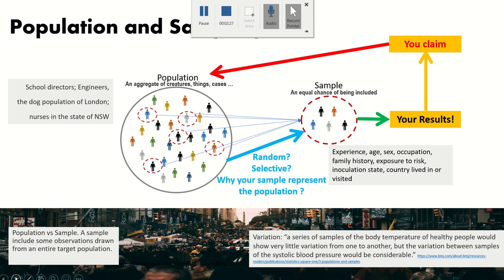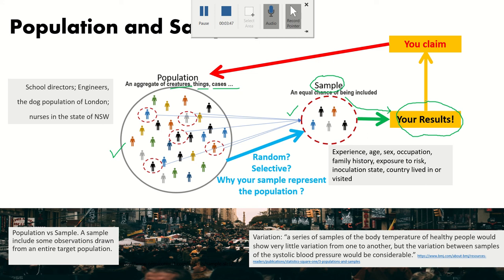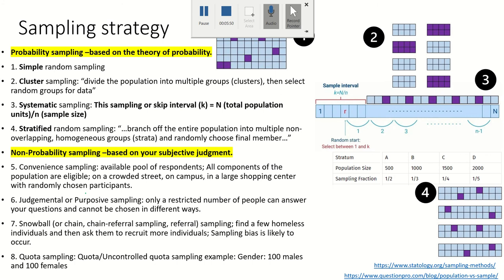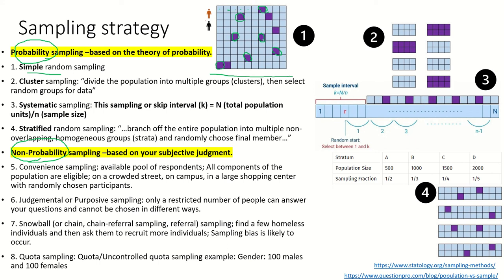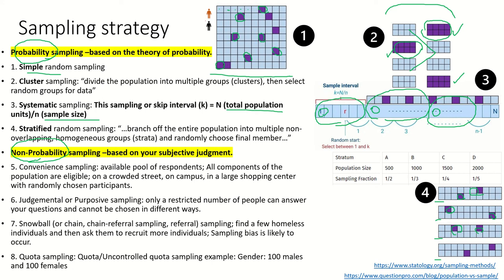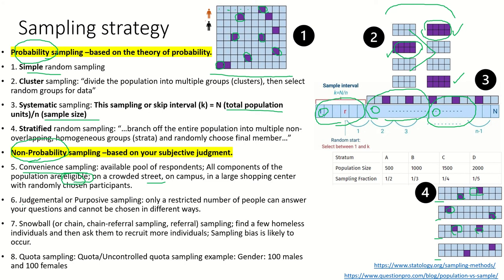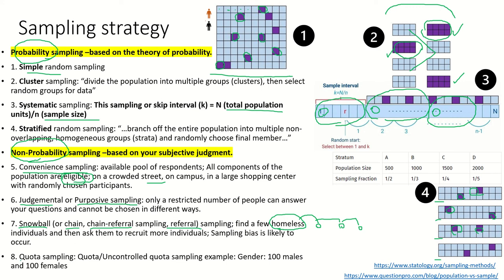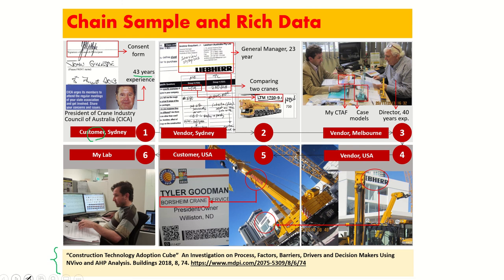Sampling strategies for data collection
Sampling strategies in research methods